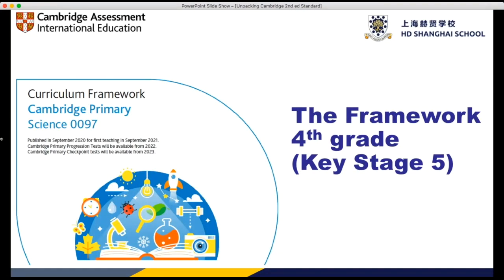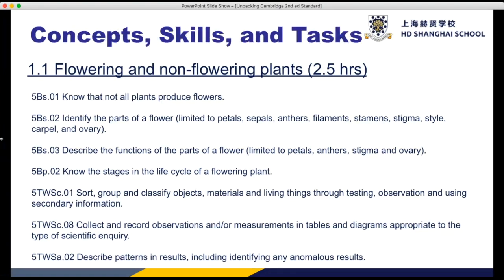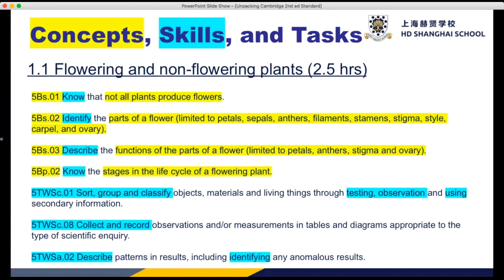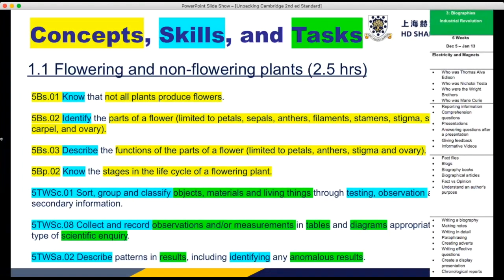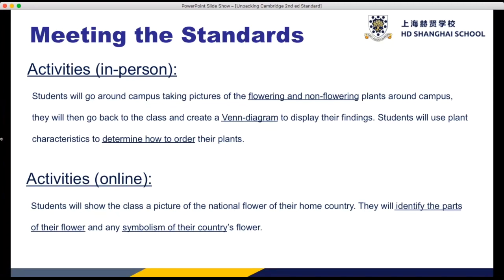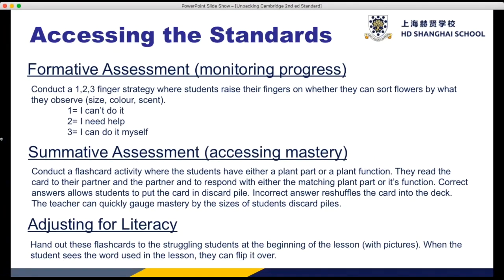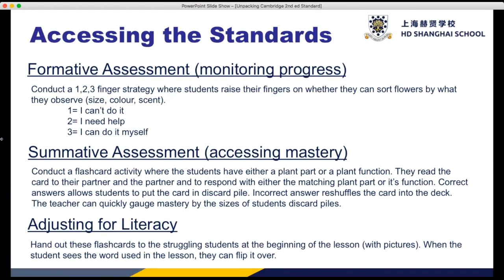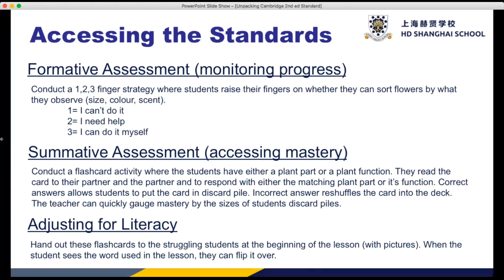M6U1A1_Unpacking Standards